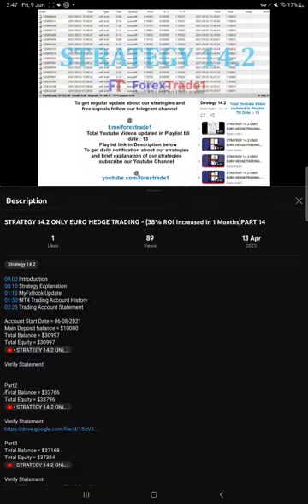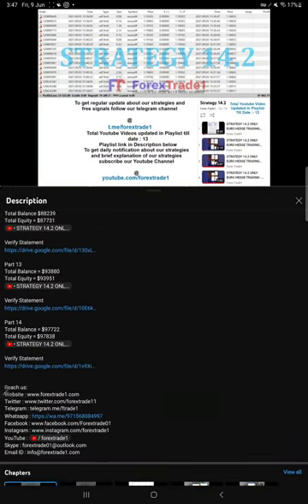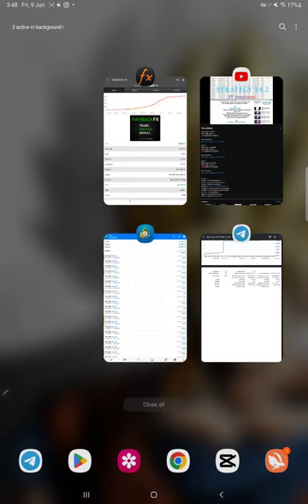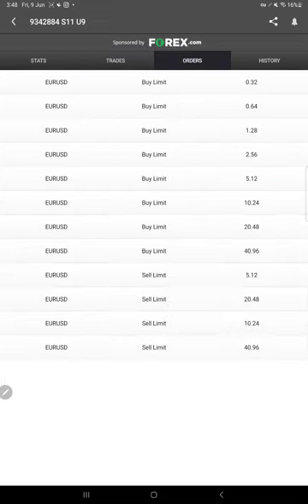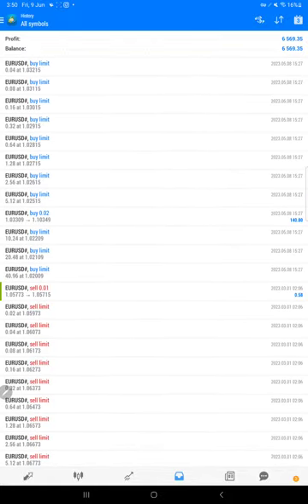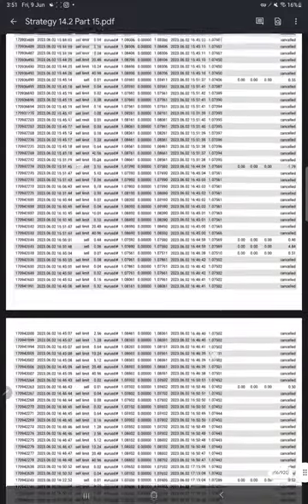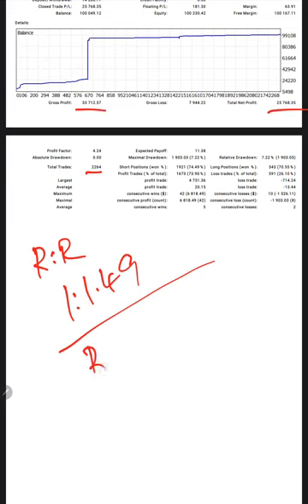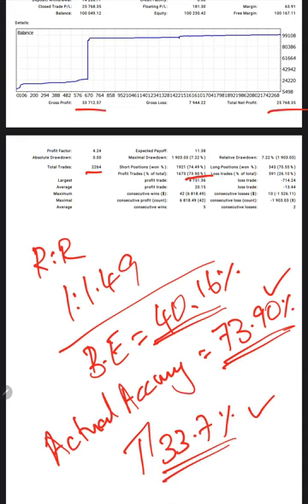STRATEGY 14.2 ONLY EURO HEDGE TRADING - (23% ROI Increased in 1 Months)PART 15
00:00 Introduction
00:10 Strategy Explanation
01:07 MyFxBook Update
01:43 MT4 Trading Account History
02:32 Trading Account Statement